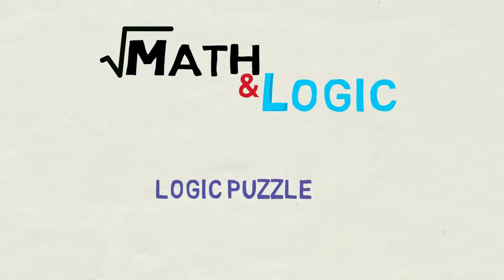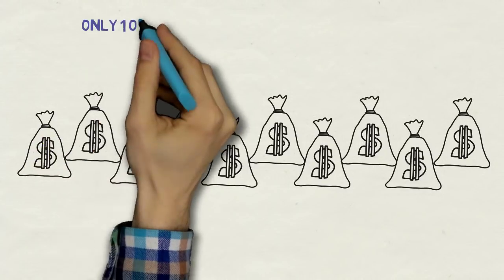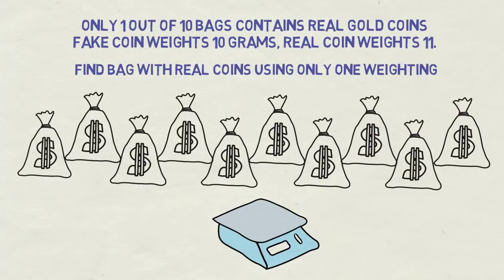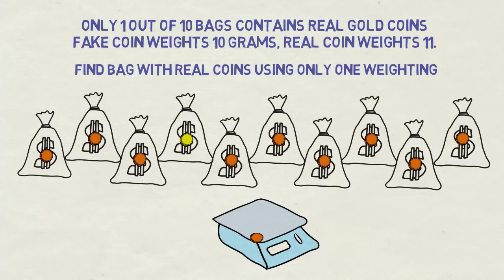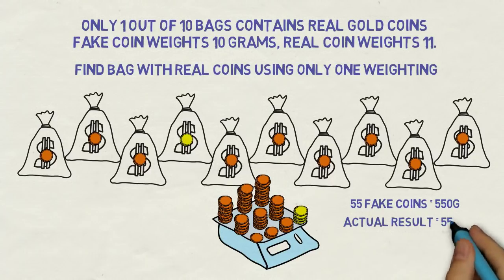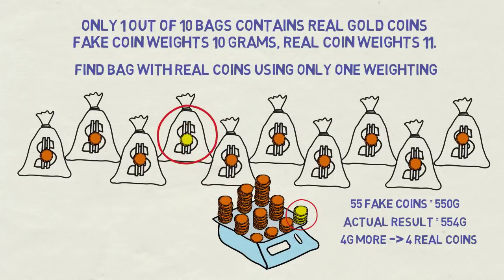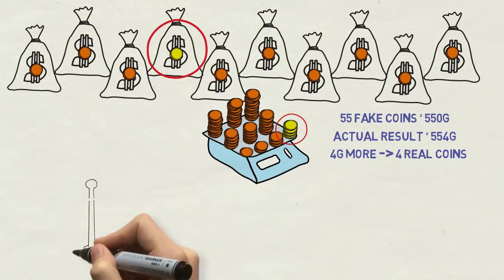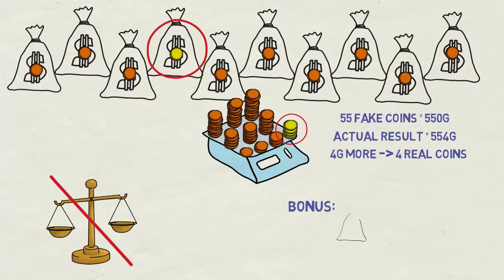Columbo Logic Puzzle - Gold Coins on Penny Scale - Job Interview Brain Teaser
Lieutenant Columbo had to solve not only mystery criminal cases during at his work :)

The puzzle with penny scale and gold coins in bags was presented by a murderer in a case investigated by our lieutenant (it's not a spoiler, it know fact from the start ;) It appeared in episode titled "The Bye Bye High Sky IQ Murder Case" (yup). Columbo said his wife solved it.

While solving it we will see that apparent similarity of a new problem to those from the past can make things more difficult, not simpler.

I you never watched Columbo then I recommend to give it a chance by watching any episode from season 1 or 2 for start. Almost each episode is like good, feature-length.

On my channel you can find more puzzles with explanations and methods for quick mental calculations.